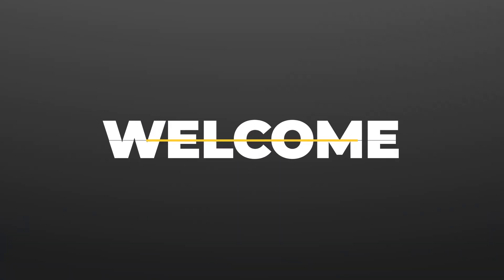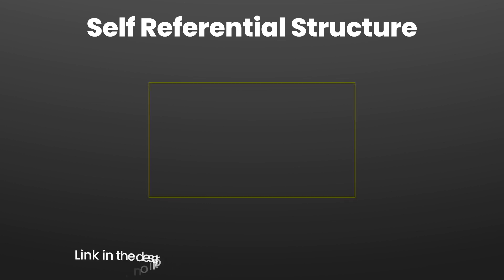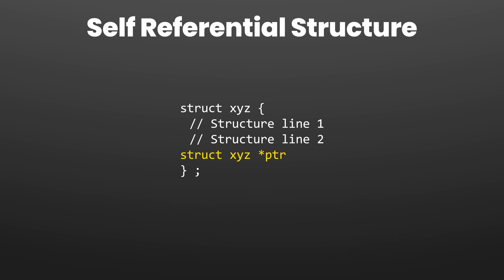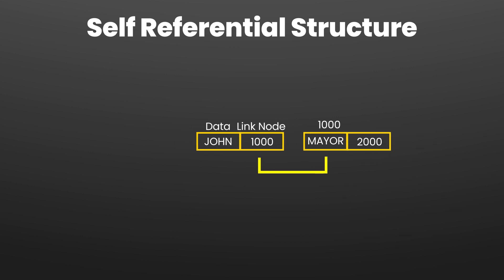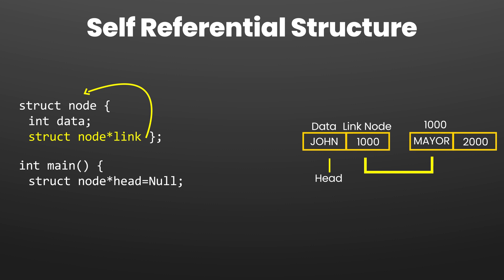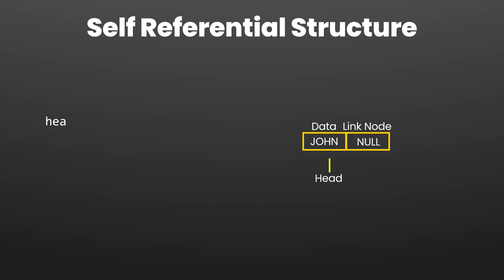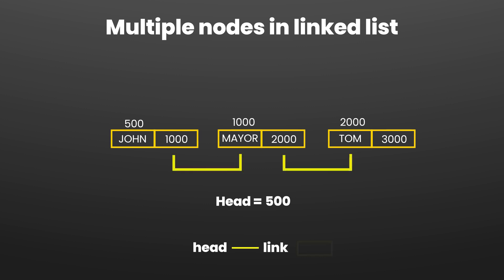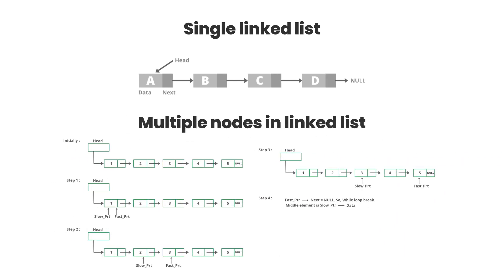Linked List in C Programming Language Part 2 Adding A Node Using Structures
This video demonstrates the adding of nodes in the linked list data structure in the C Programming Language.